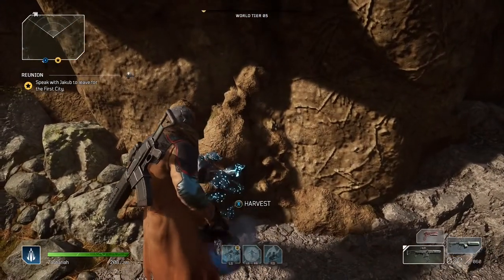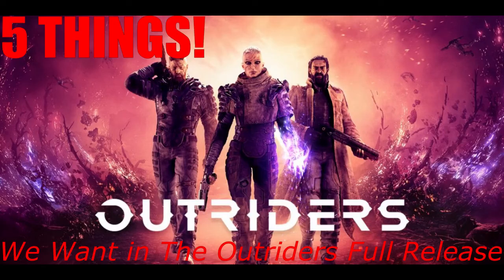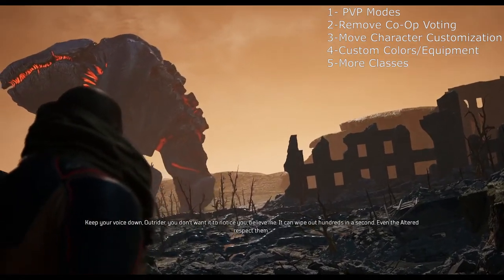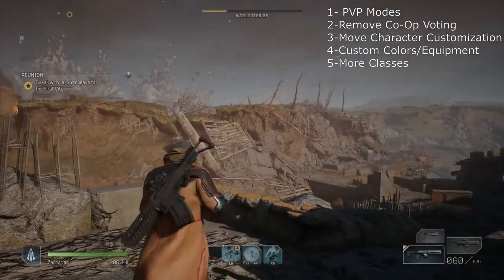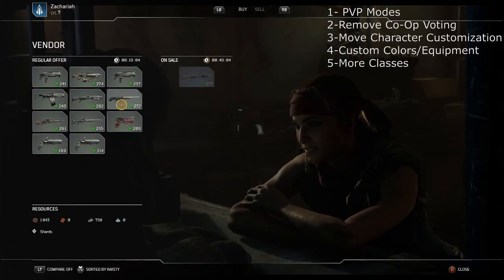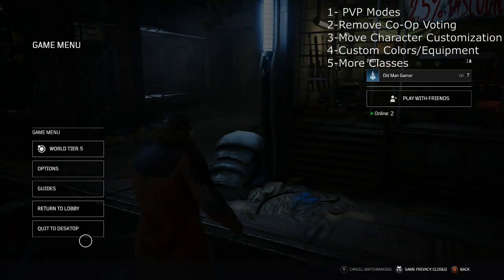5 THINGS! We Want to See in Outriders full release.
With the demo out, the community tells me what they want to see in the main game.